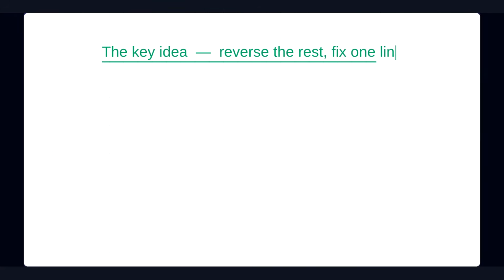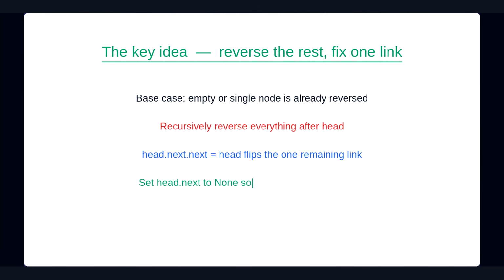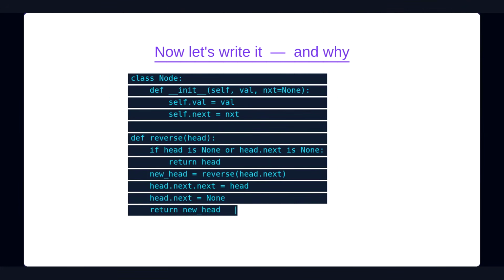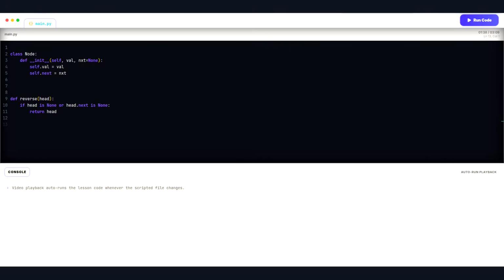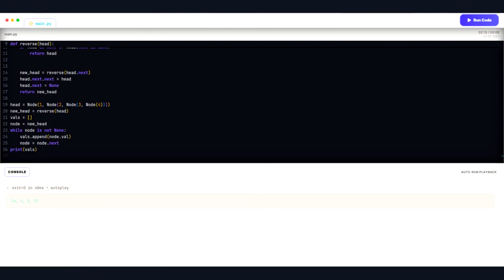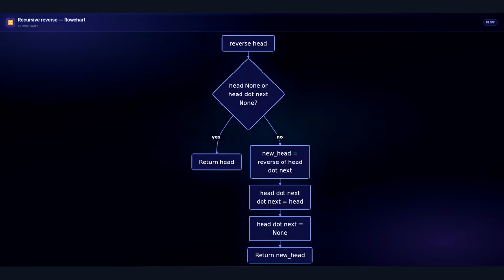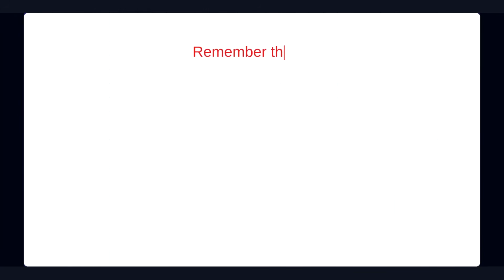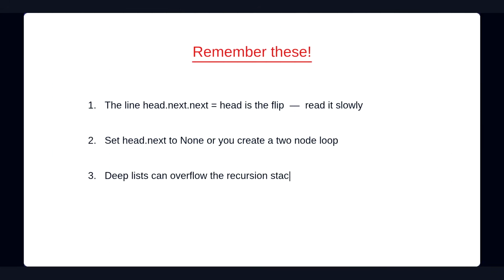#61 · Reverse a linked list (recursive) — Visualized with Live Code | DSA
Reverse a linked list (recursive) — Reverse a singly linked list using recursion. We build the intuition first, then write it in clean, runnable Python. Perfect if you're starting Data Structures & Algorithms. 🚀

📚 In this lesson • The intuition behind the problem • The approach / pattern: Recursion • Writing the solution in Python, line by line • Time & space complexity — why it's efficient • Common mistakes to avoid